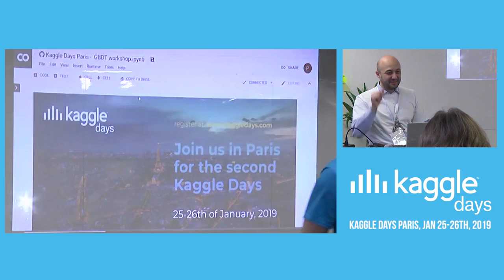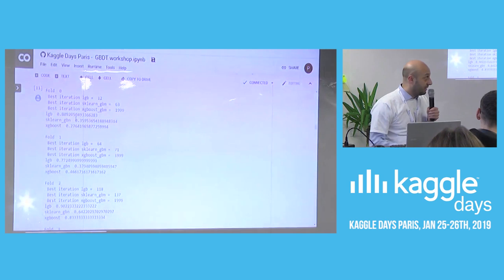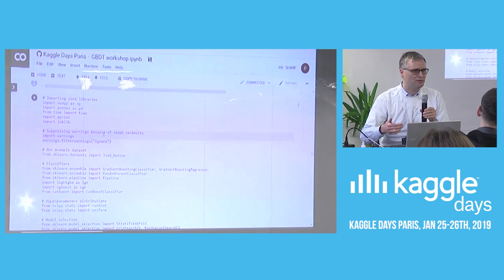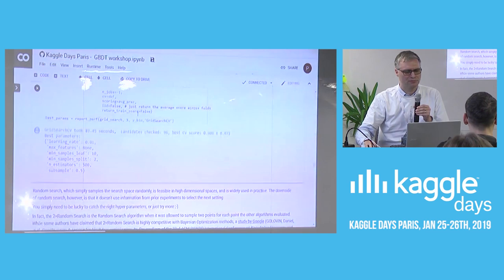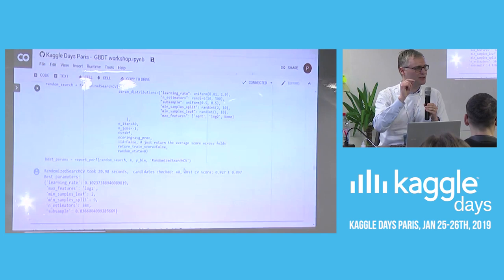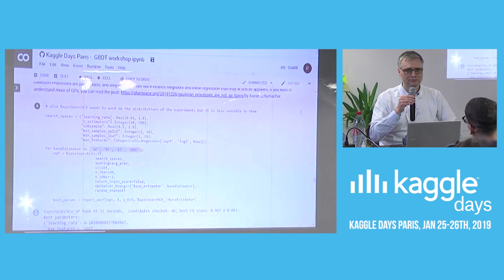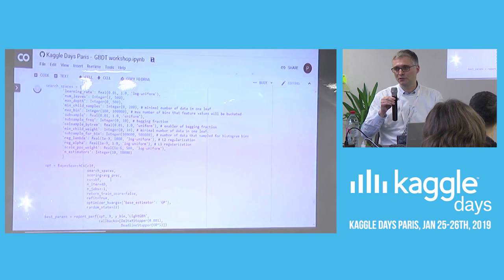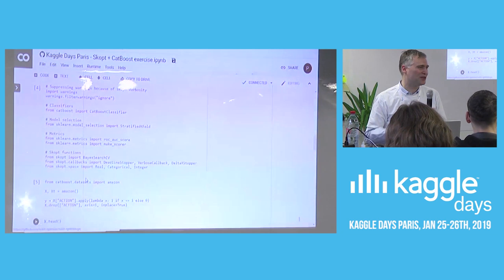GBDT Specification + Optimization | by Luca Massaron, Pietro Marinelli | Kaggle Days Paris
Luca Massaron, Pietro Marinelli
"Competitive GBDT specification and optimization workshop"

Kaggle Days Paris was held in January 2019 and gathered over 200 participants to meet, learn and code with Kaggle Grandmasters, and compete in our traditional offline competition.

Kaggle Days are a global series of offline events for seasoned data scientists and Kagglers created by LogicAI and Kaggle.

About the presenters:
Pietro Marinelli
I have been working with artificial intelligence, text analytics and many other data science techniques, and have more than 10 years of experience in designing products based on data for different industries. I produced a variety of algorithms, ranging from predictive modeling to advanced simulation algorithm to support top management's business decisions for different multinational companies (Toyota, Boehringer Ingelheim, Banco Santander, Reale Assicurazioni, Enel). I am currently collaborating as a reviewer for Packt, an international publishing company, reviewing Artificial Intelligence Books. I have consistently been ranked among the top data scientists in the world in the Google Artificial intelligence platform called Kaggle reaching 3rd position among Italian data scientists and 214th among 91000 Data Scientists around the world.

Luca Massaron
Luca Massaron is a data scientist and a research director specialized in multivariate statistical analysis, machine learning and customer insight with over a decade of experience. He is also a published author of both introductory and advanced books on AI, machine learning and algorithms.  From being a pioneer of Web audience analysis in Italy to achieving the 7th position in the global ranking at Kaggle, he has always been passionate about everything regarding data and analysis and about demonstrating the potentiality of data-driven knowledge discovery to both experts and non-experts. Favoring simplicity over unnecessary sophistication, Luca believes that a lot can be achieved in data science just by properly doing the essential.

About LogicAI:
LogicAI as a creator of Kaggle Days is a sole partner of Kaggle to build global offline community.
LogicAI is a boutique Data Science consultancy company owned by Kaggle fans and Grandmasters. As a global company, they do custom end-to-end AI and Data Science development projects as well as trainings for C-level management and tech teams.
Want them to help you with your AI projects? Reach out using any of the channels above.
If you want to work with LogicAI on projects and on creating AI strategies for companies, simply apply at logicai.io!